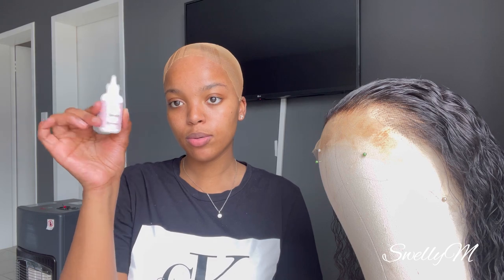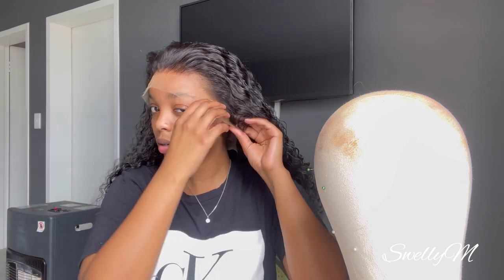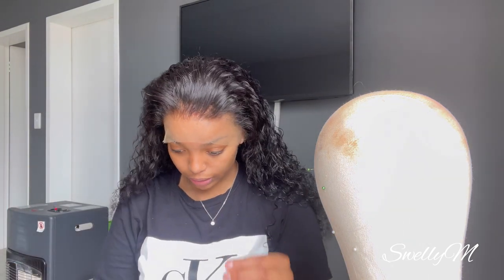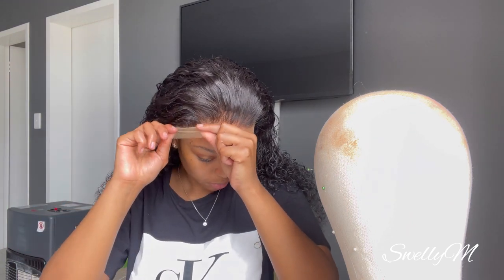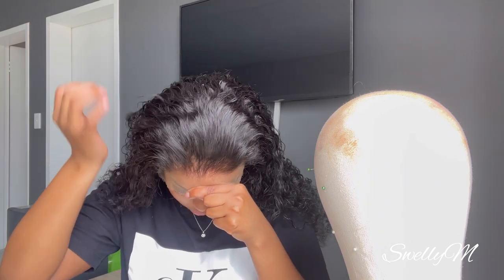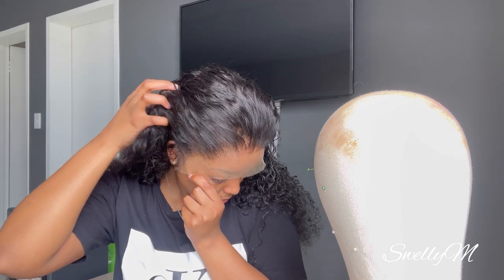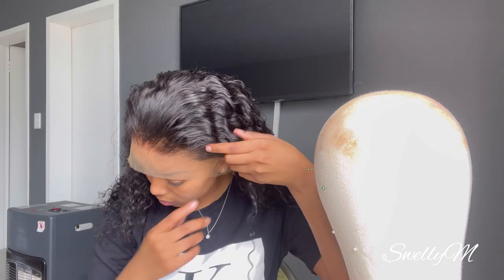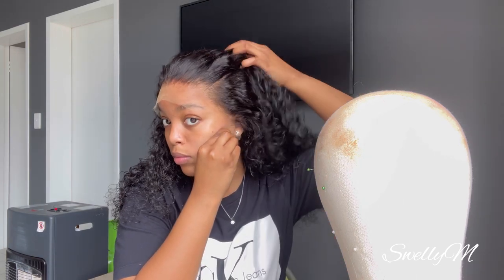How to install and create a long lasting wet look on curls ft Recool Hair ❤️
RecoolHair provide worldwide shipping,can ship to South Africa,Nigeria,Kenya etc.usually take 5-7 working days delivery.
Hair info:HD 13x4 Lace Wig Curly 20 inches